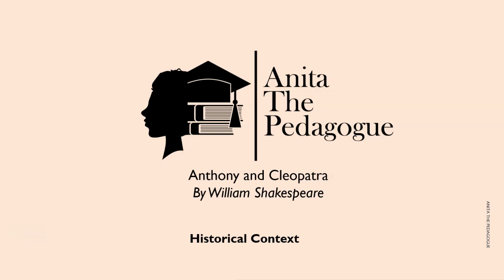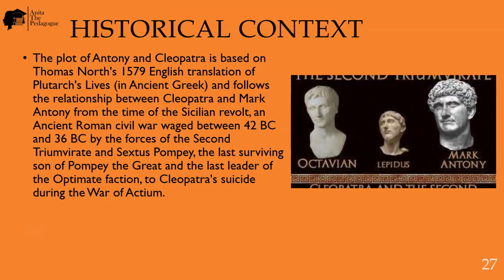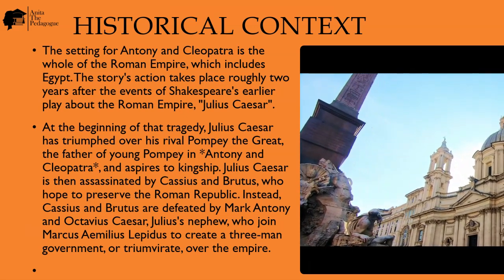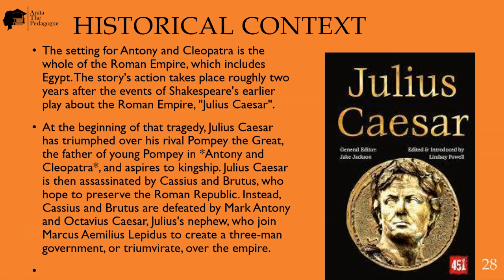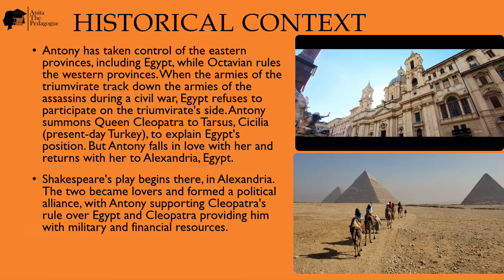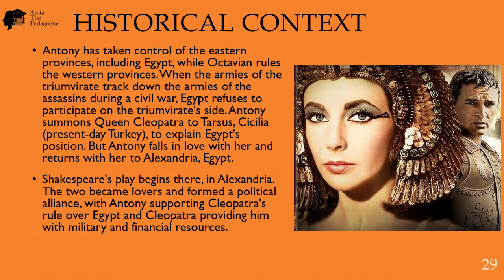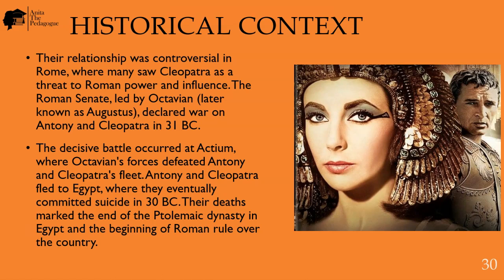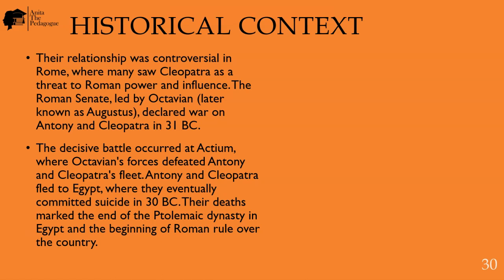Historical Context: Anthony and Cleopatra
In this video, we'll look at where Shakespeare got the idea of Anthony and Cleopatra. You will be introduced to the historical characters that this captivating drama is woven around.
As a student, knowing this history will help you appreciate this drama better and help you prepare for examination.
You will also be given a sneak peek into the story of Julius Caesar, which Anthony and Cleopatra seem to be a continuation of.